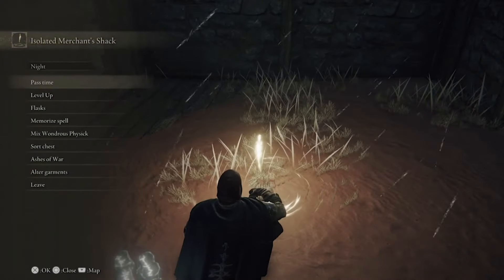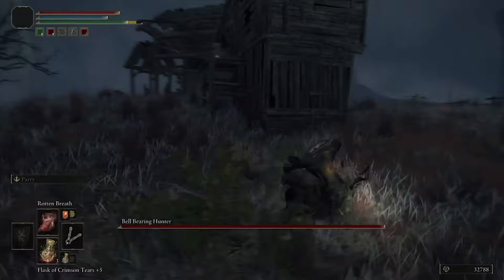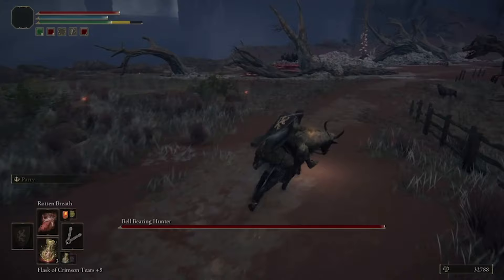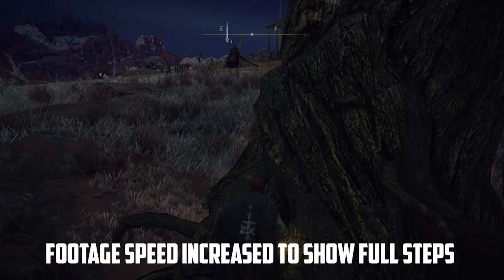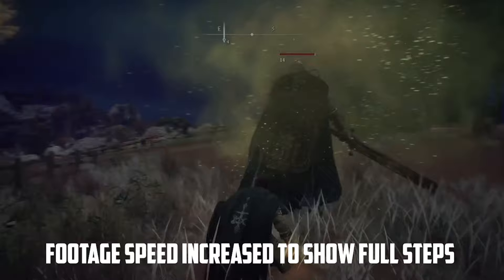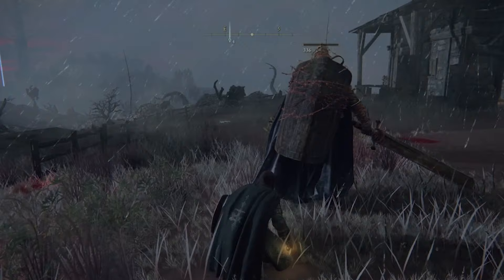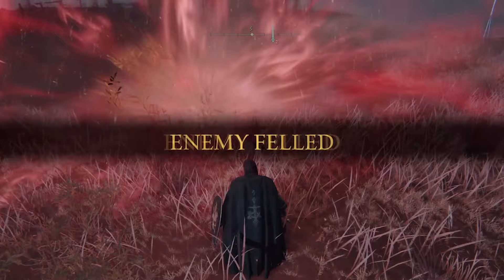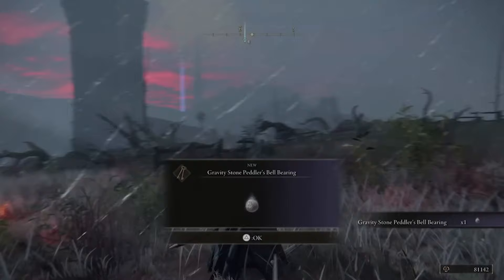How to Cheese Bell Bearing Hunter at Isolated Merchant's Shack (Dragonbarrow) Elden Ring (Easy Kill)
Bell Bearing Hunter at Isolated Merchant's Shack (Dragonbarrow) is one of the hardest bosses in Elden Ring and after dying countless times I developed a cheese strategy to easily kill him without having to fully engage him and lead him to his death.  The video explains how to cheese him.